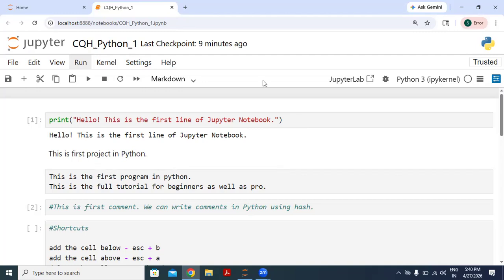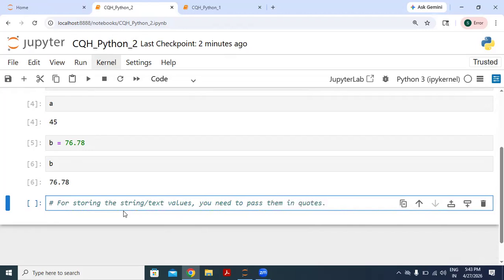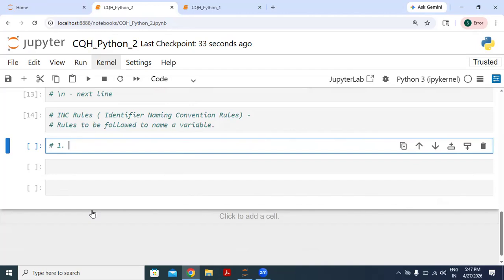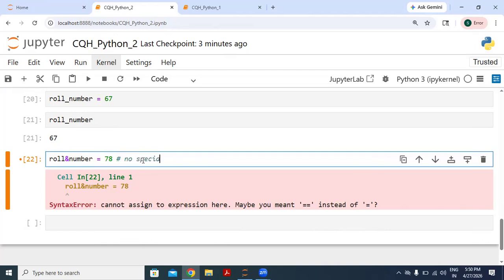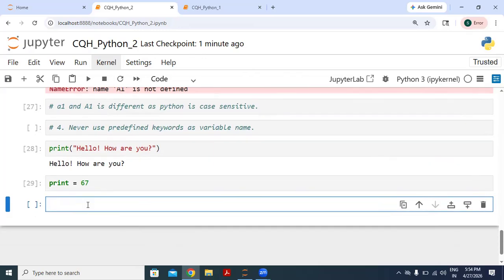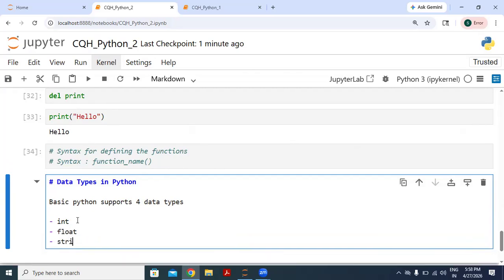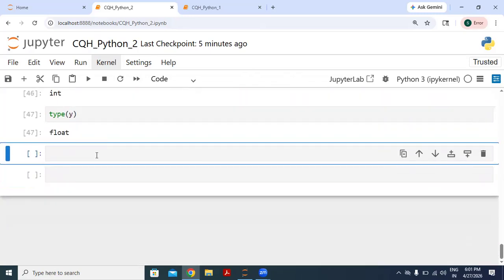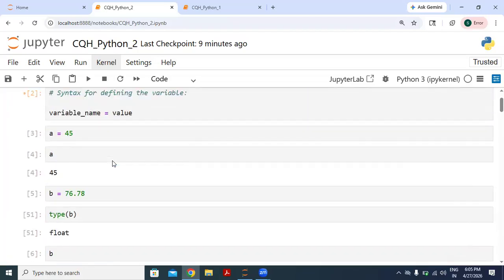Python Variables & Data Types Explained 🔥 | Beginner Friendly Tutorial 🐍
Start your Python journey the right way 🐍

In this video, you’ll learn the core basics of Python including variables, data types, and naming rules — explained in a super simple way for beginners.

💡 Topics Covered:
✔️ What are Variables in Python
✔️ Data Types (int, float, string, boolean)
✔️ Identifier Naming Rules
✔️ Case Sensitivity
✔️ Keywords & Basic Functions

This is perfect for:
👉 Anyone starting Data Science or Programming

🚀 Follow @CodeQueryHub  for more easy coding tutorials, SQL tips, and tech content.